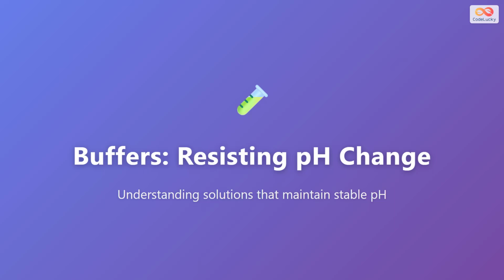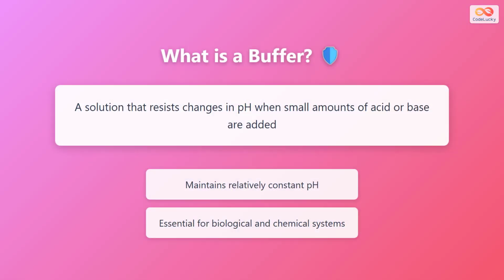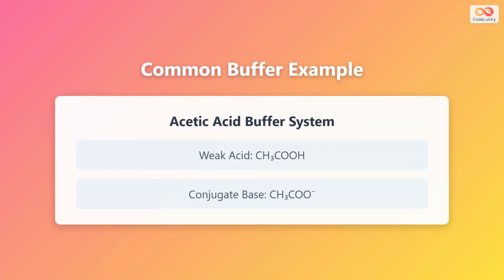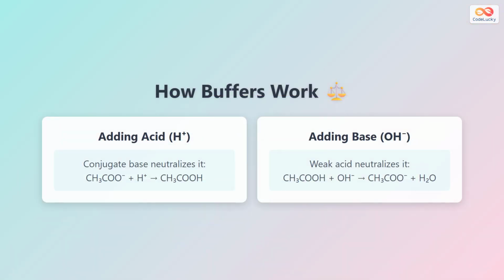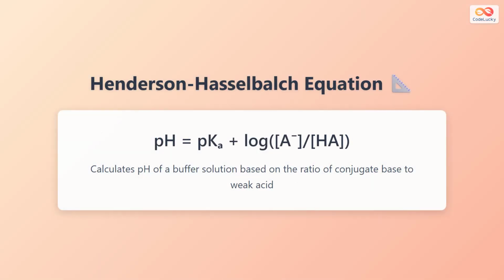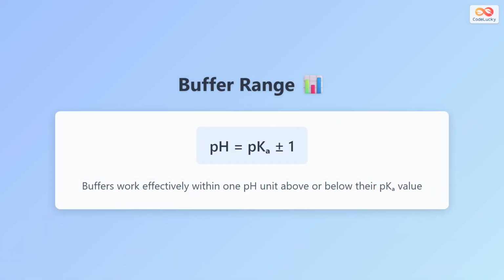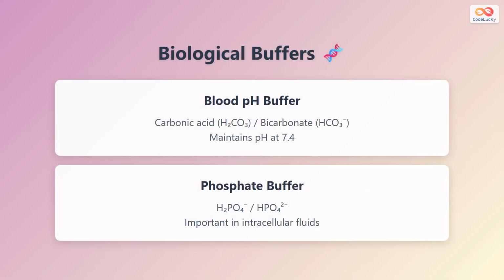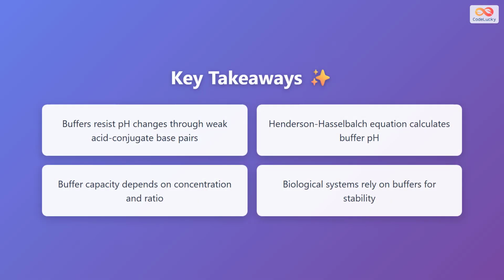Buffers: Resisting pH Change | Acids and Bases Chemistry Tutorial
🧪 Learn everything about buffer solutions in this comprehensive chemistry tutorial! Discover how buffers resist pH changes and why they're essential for life.

✨ What You'll Learn:
• What buffers are and how they work
• Buffer components: weak acids and conjugate bases
• Henderson-Hasselbalch equation explained
• Buffer capacity and buffer range
• Real-world examples including biological buffers
• Blood pH regulation and cellular buffers

🎯 Perfect for chemistry students, MCAT prep, AP Chemistry, and anyone studying acids and bases! This beginner-friendly tutorial breaks down complex concepts into easy-to-understand explanations.

💡 Key Topics Covered:
Buffer definition and importance, acetic acid buffer system, how buffers neutralize acids and bases, calculating buffer pH, buffer effectiveness, carbonic acid-bicarbonate system, phosphate buffers in cells.

Whether you're preparing for exams or just curious about chemistry, this video will help you master buffer solutions and understand their critical role in maintaining pH stability in chemical and biological systems.

Chapters:
00:00 - Buffers: Resisting pH Change
00:25 - What is a Buffer?
00:53 - Buffer Components
01:20 - Common Buffer Example
01:50 - How Buffers Work
02:19 - Henderson-Hasselbalch Equation
02:50 - Buffer Capacity
03:21 - Buffer Range
03:49 - Biological Buffers
04:22 - Key Takeaways
04:59 - Outro